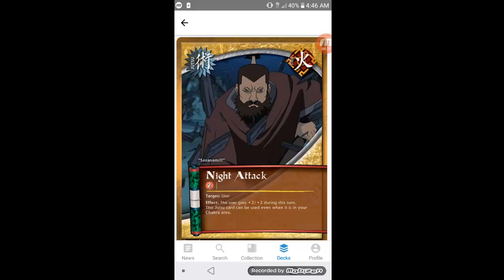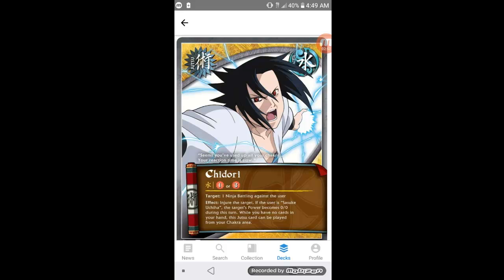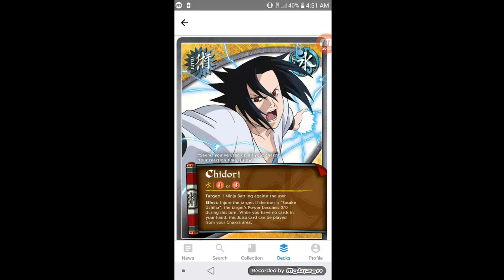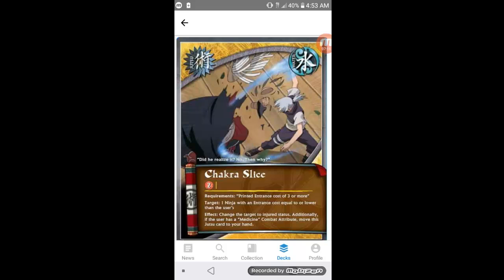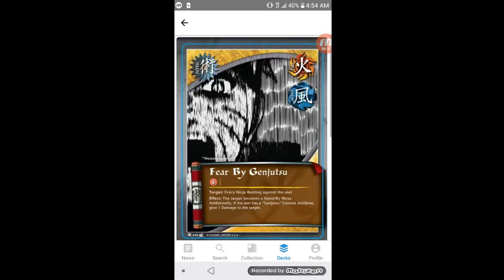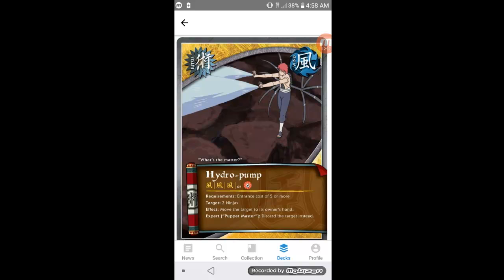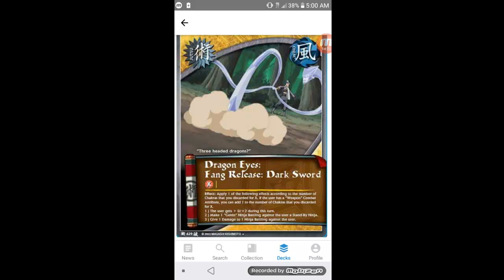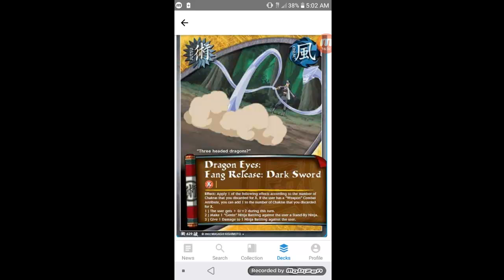Naruto CCG World: Deck Building #4 - Jutsu Cards 2019 By Kung Fu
Social Medias